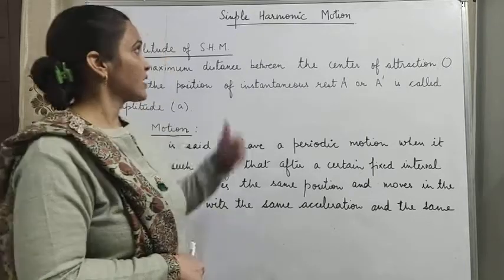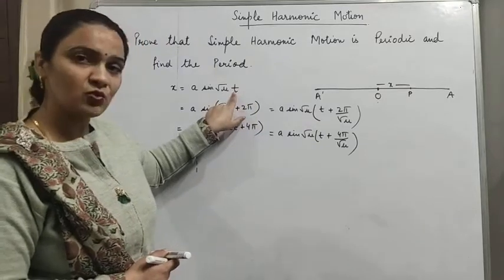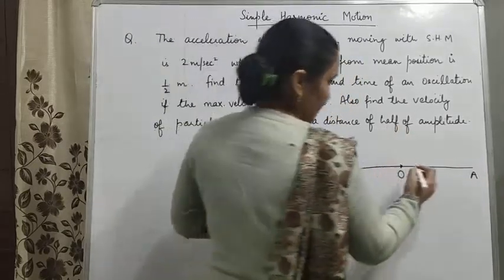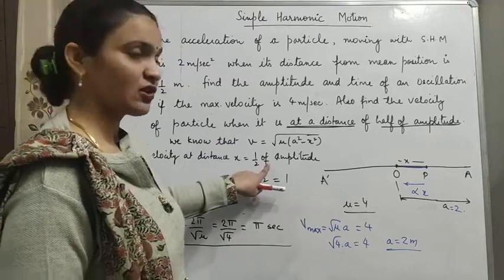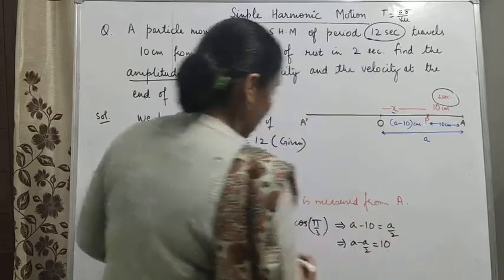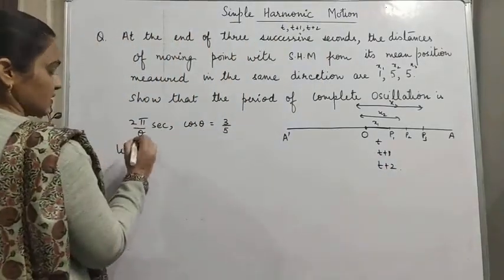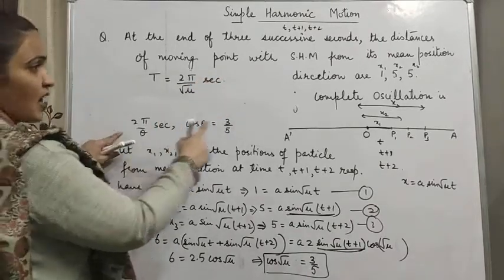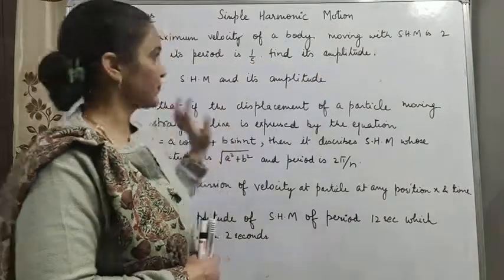Simple Harmonic Motion Part 2